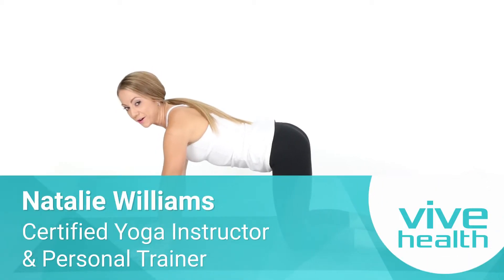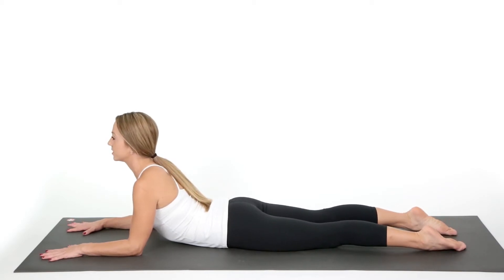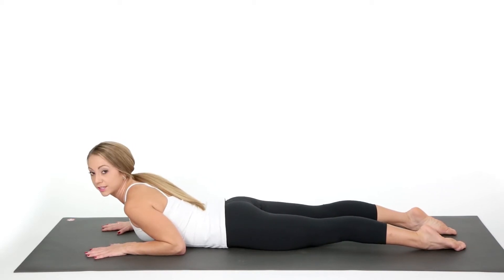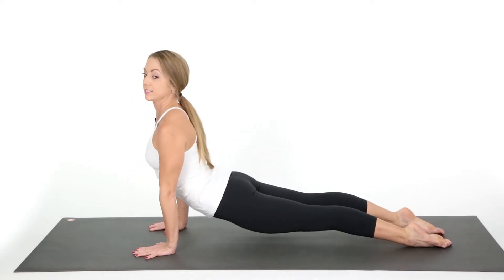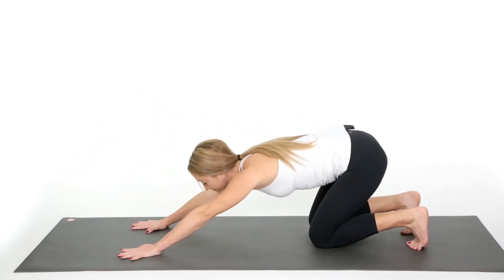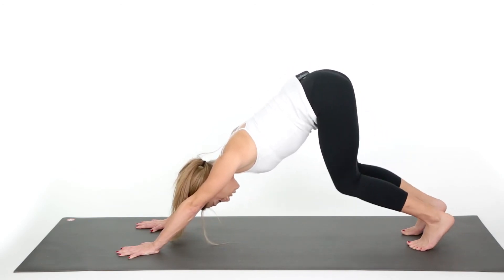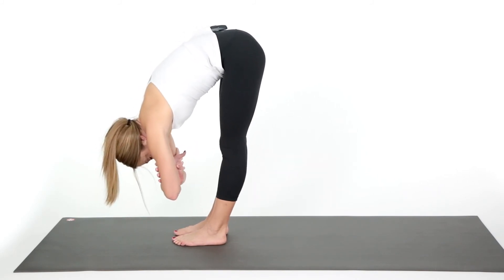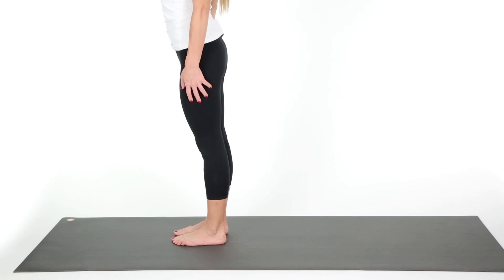Transitioning from Sphinx to Upward Facing Dog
Follow along as Natalie shows you how to move from the Sphinx Pose to the Cobra Pose with a couple of helpful transition poses in between! Both of these poses are great for stretching the back muscles with the Sphinx Pose mainly targeting your lower back.

Watch this video with Dr. David Lee on how you can use the sphinx pose for better core strength!